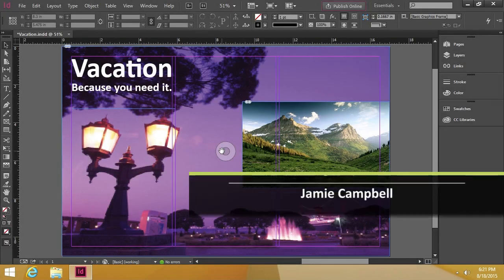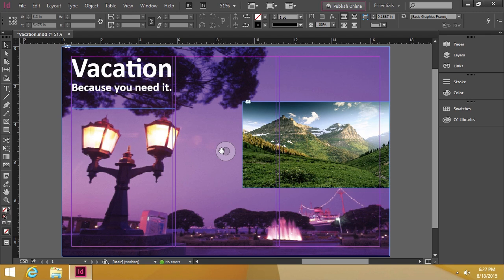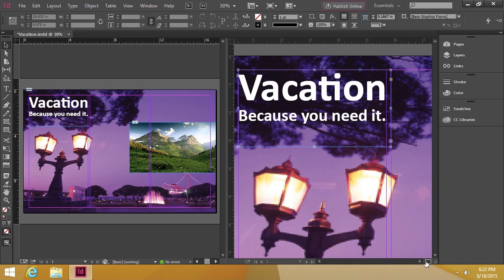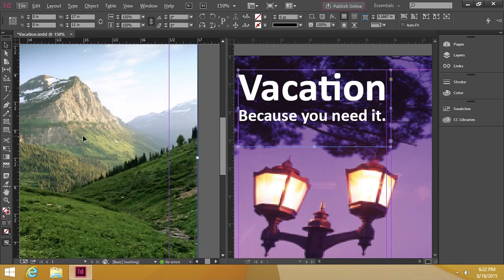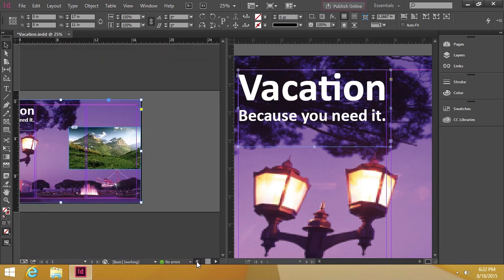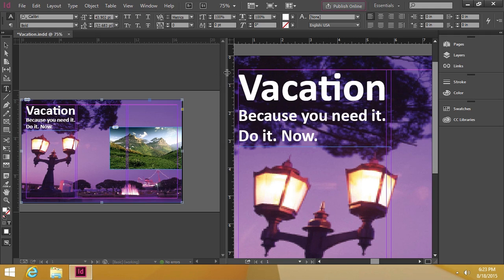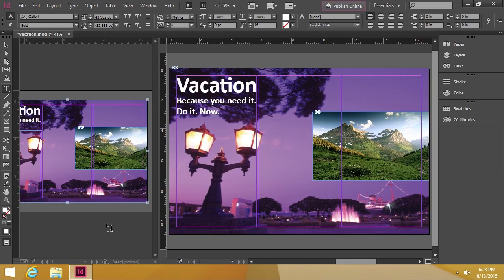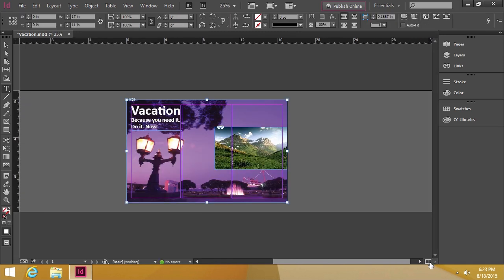Adobe InDesign CC 2015 Basic Navigation and Tools - Basic Editing - Splitting Layout View